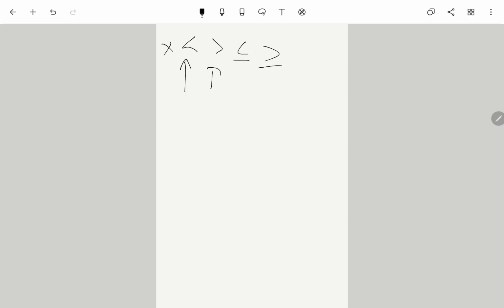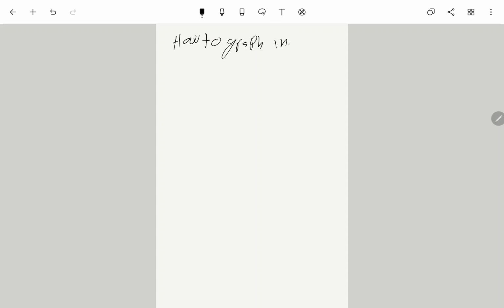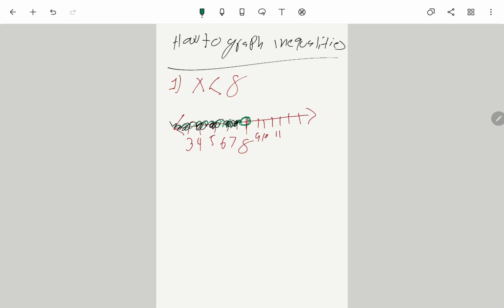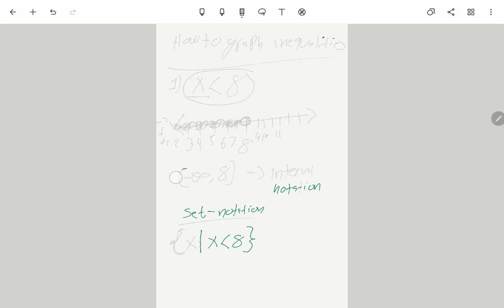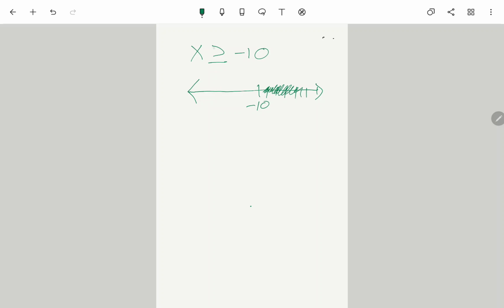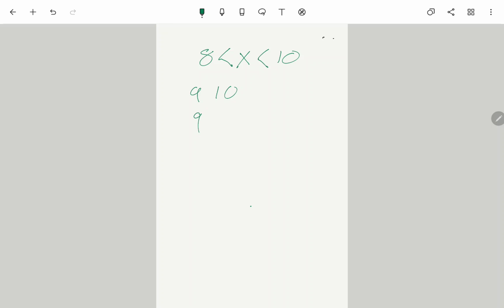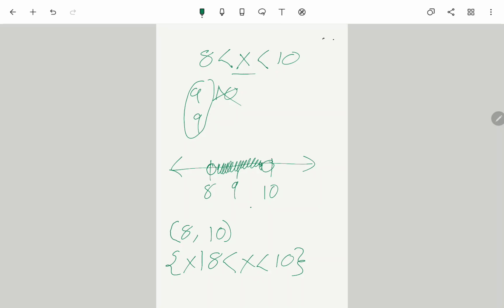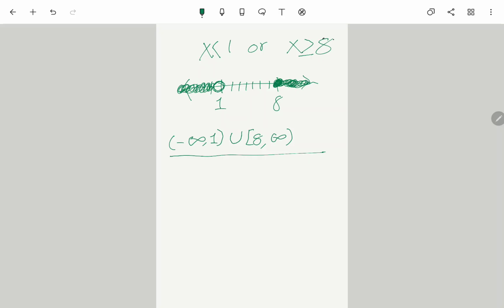inequalities(english)|Mr.Figueroa Math and More